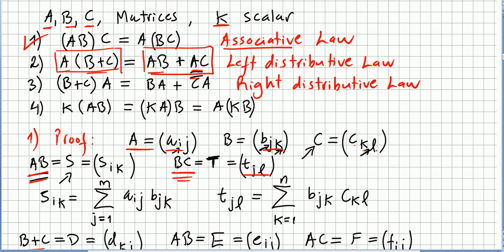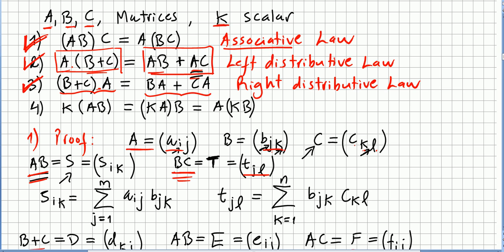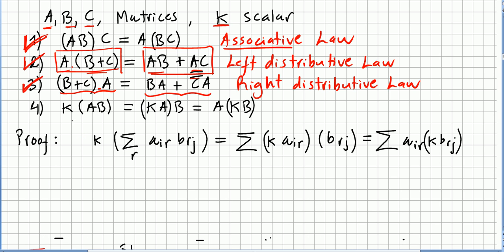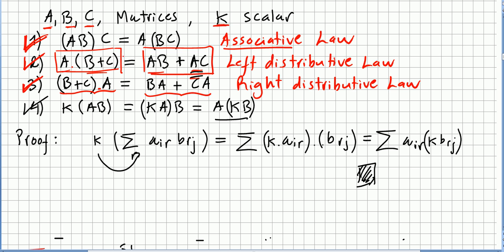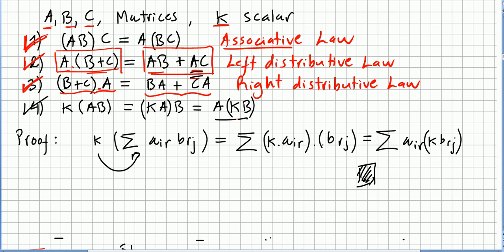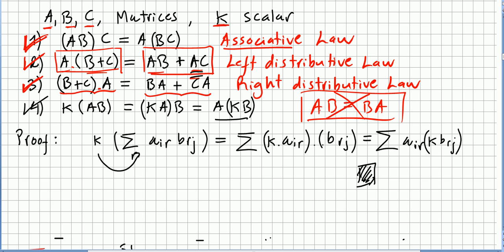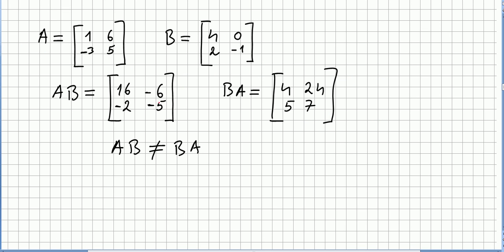Linear Algebra 59, Matrix Multiplication, Properties and proof of Scalar Multiplication